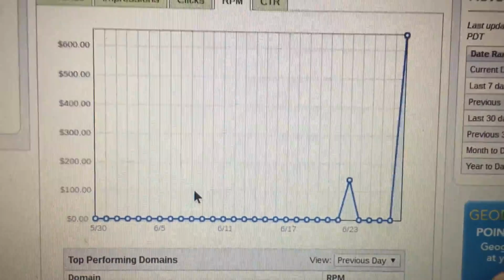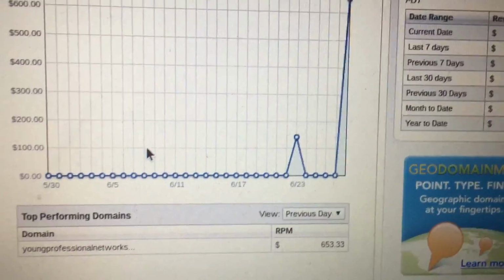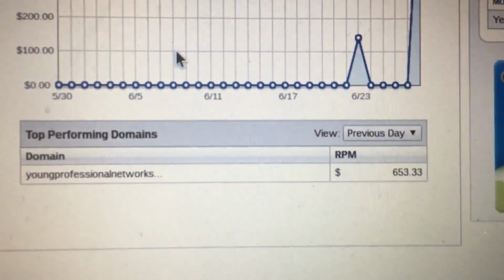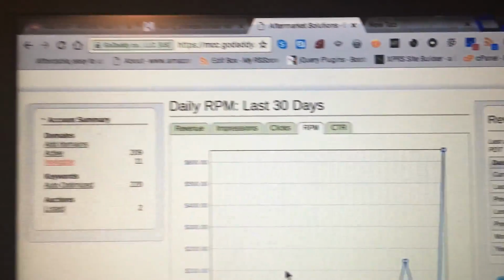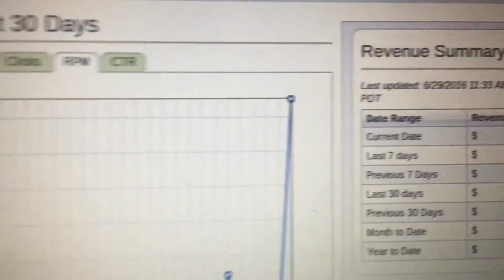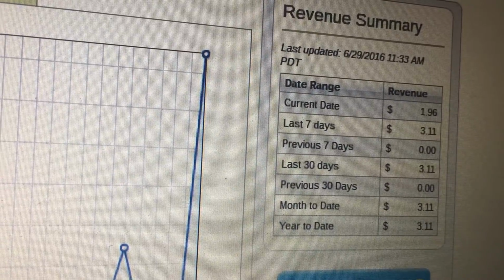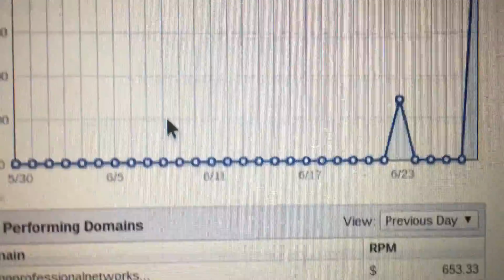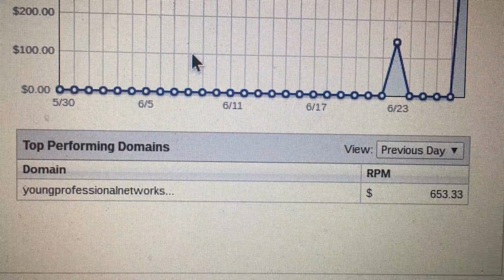How to Start a Small Business | Step by Step tutorial | YPN Video Education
Small Business Ideas for starting your own company.  We help show you how to start a profitable small business step by step.- 6 Week Mentoring Program We will explore how to use Facebook, Twitter, Pinterest, Instagram, Youtube, SEO tip and tricks, Search engine ranking, PPC, Organic Keywords.

Conversions, not rankings on google is what matters to success online, learn how to choose the correct product, then learn how to get the biggest company in the world to take your business up to the top
80% of the people are not targeting correctly.  You need to be able to target your own customers, and your own customer profile.